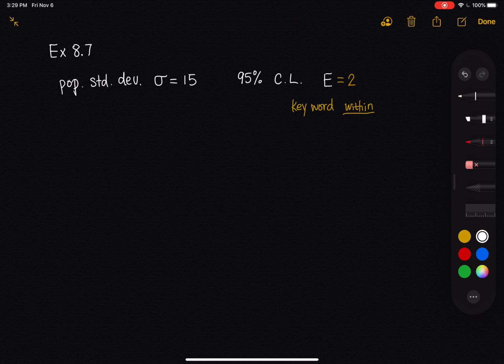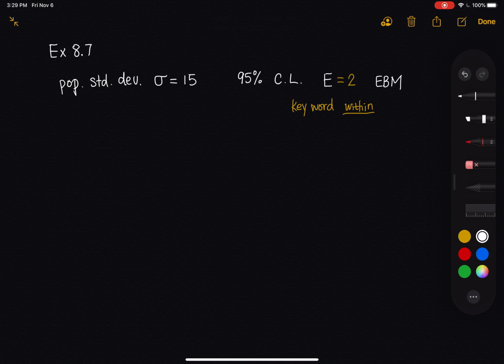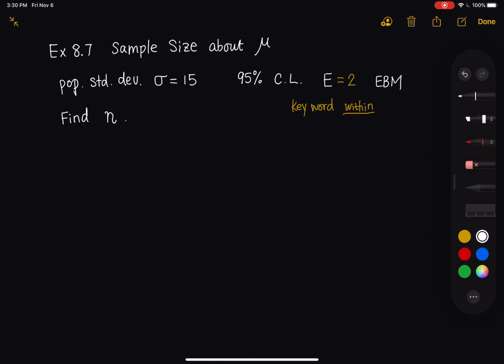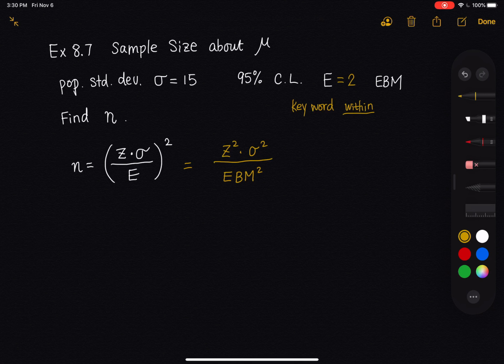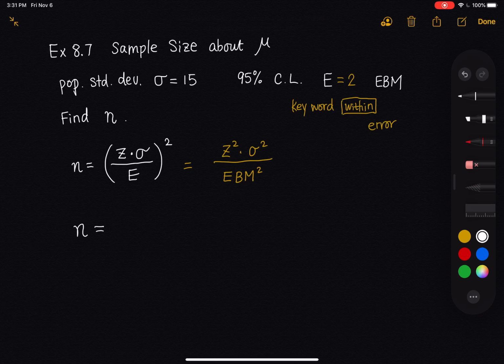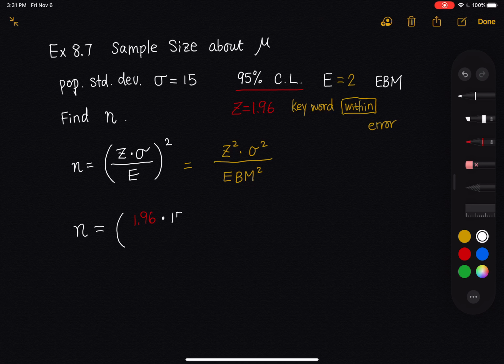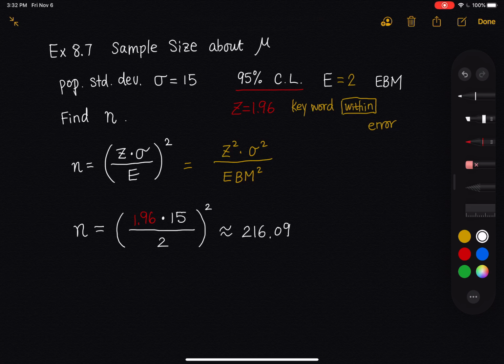MAT-181 Example 8.7 Find Sample Size about the Mean